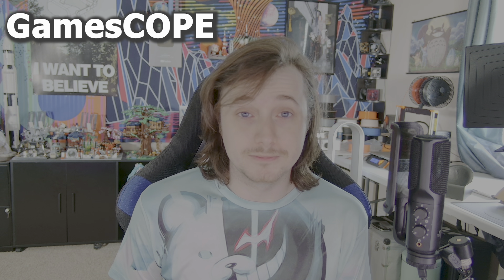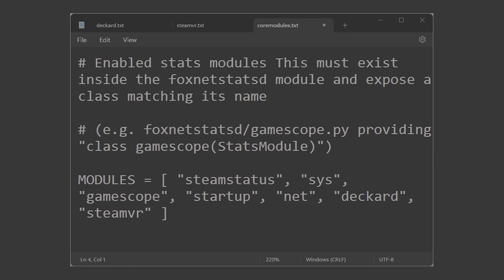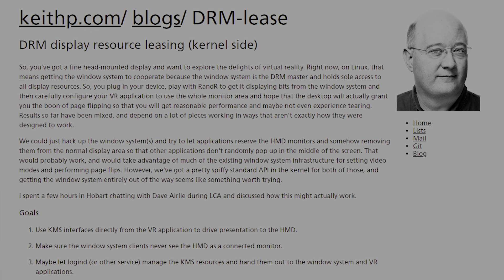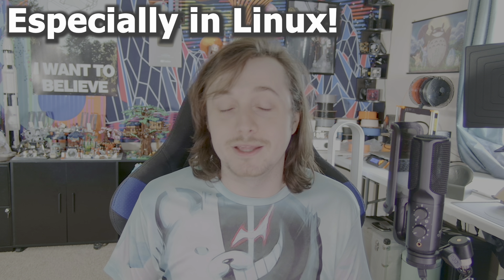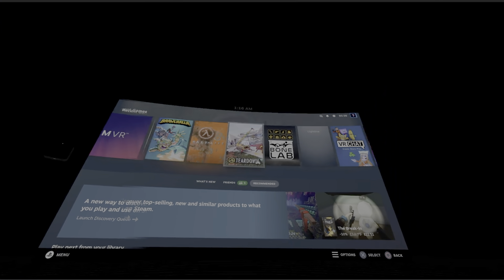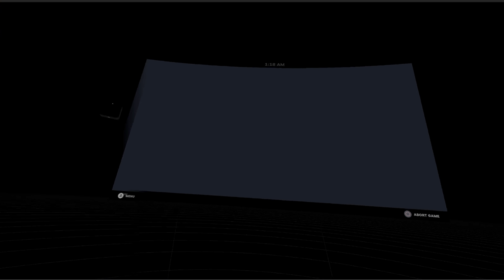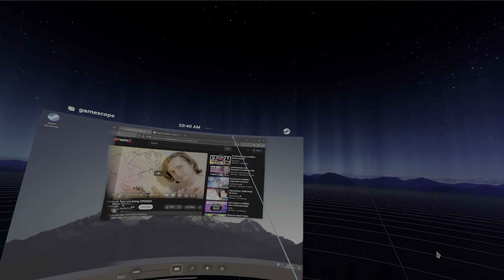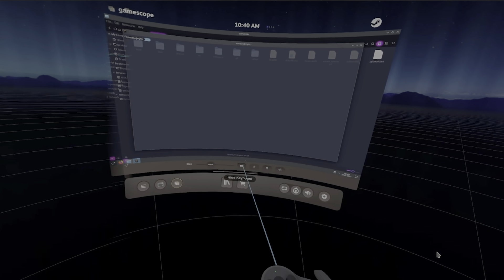Now THIS is Spatial Computing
We finally got Valve's Gamescope Linux compositor running in Steam VR! This is a big deal and I wanted to explain in full detail why that is

This is basically a follow of a previous video known as "Deckard is Valve's Spatial Computer"